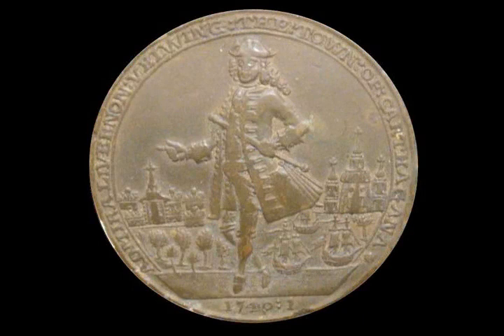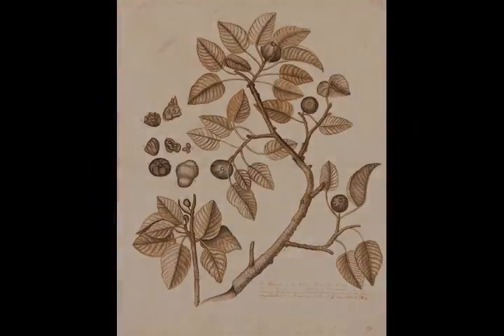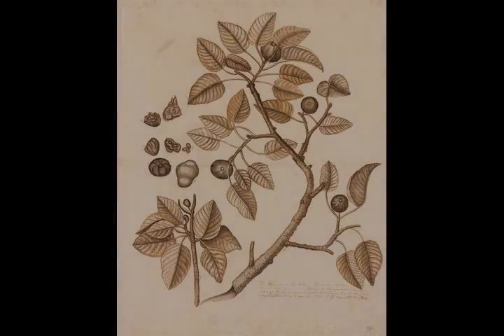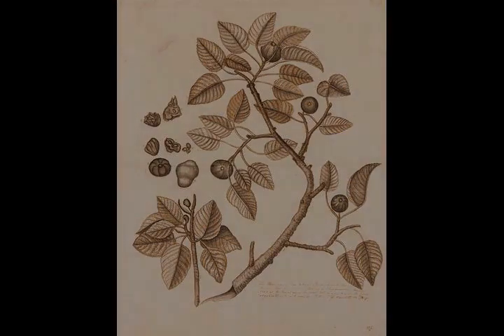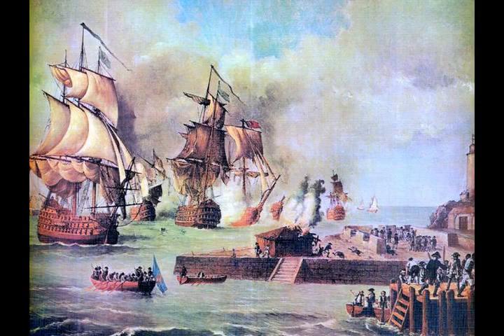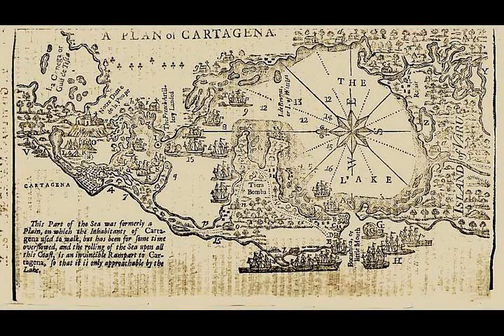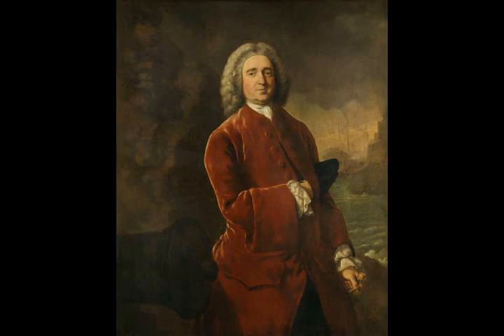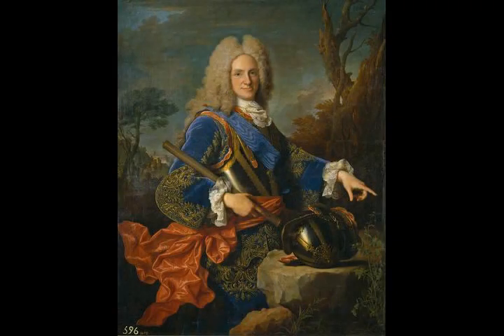Battle of Cartagena - Wikipedia article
Video summary:
The Battle of Cartagena de Indias took place during the 1739 to 1748 War of Jenkins' Ear between Spain and Britain. The result of long-standing commercial tensions, the war was primarily fought in the Caribbean; the British tried to capture key Spanish ports in the region, including Porto Bello and Chagres in Panama, Havana, and Cartagena de Indias in present-day Colombia.